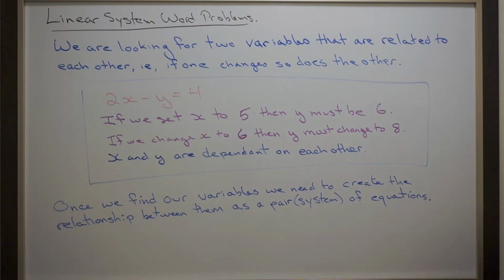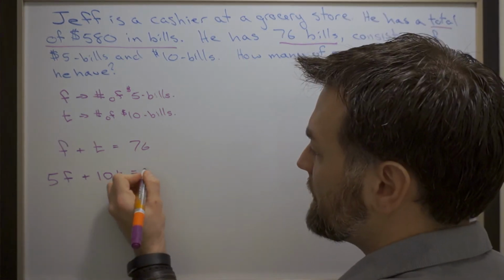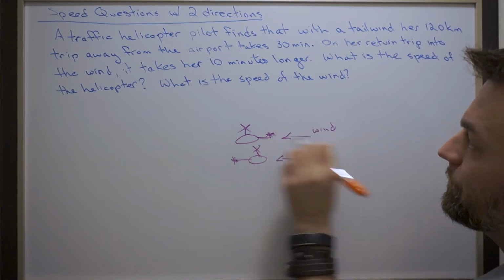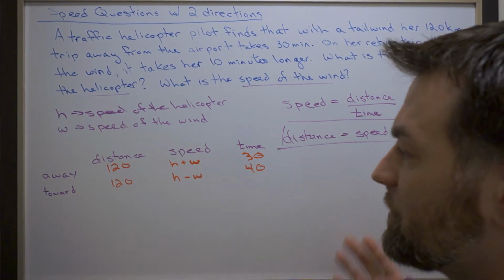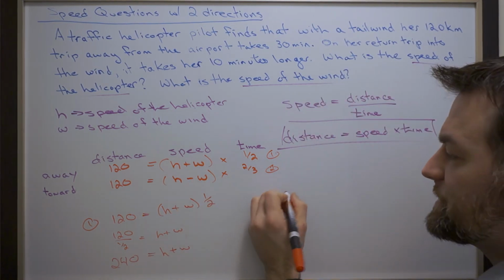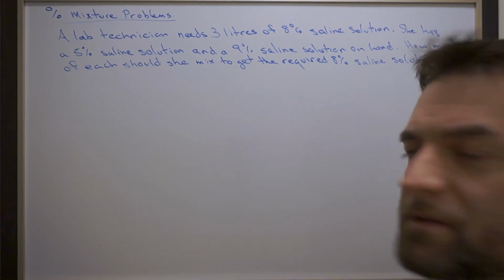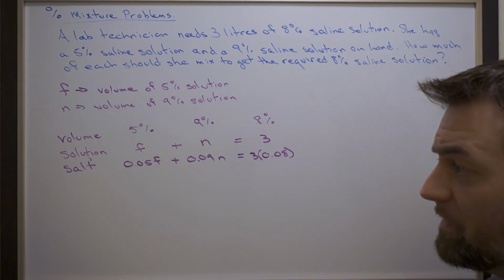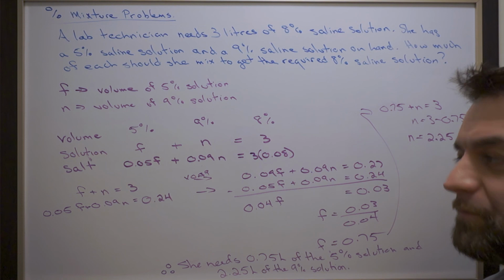MPM2D - 05 - Linear Systems - Word Problems